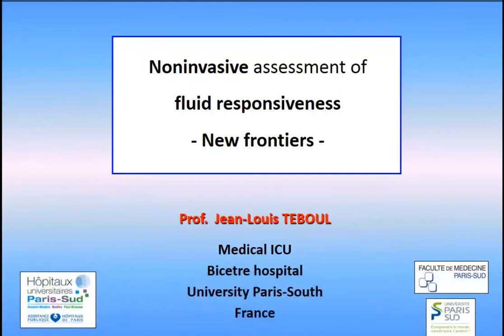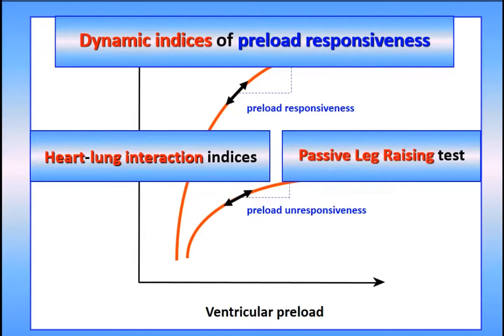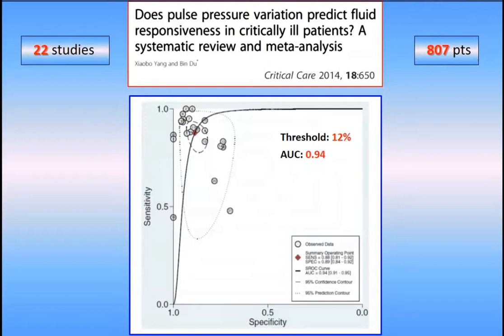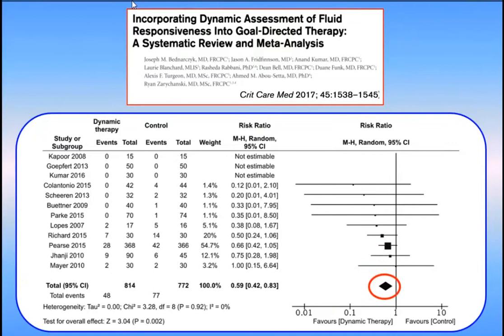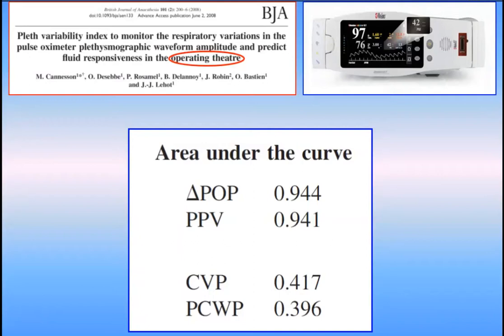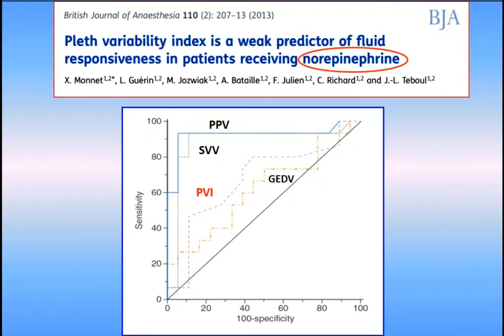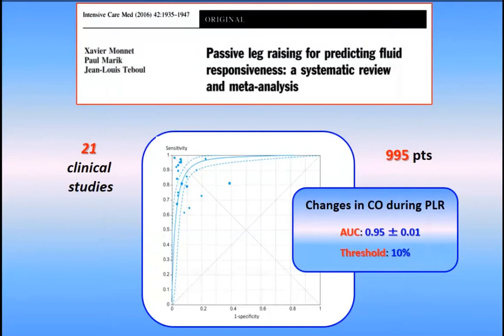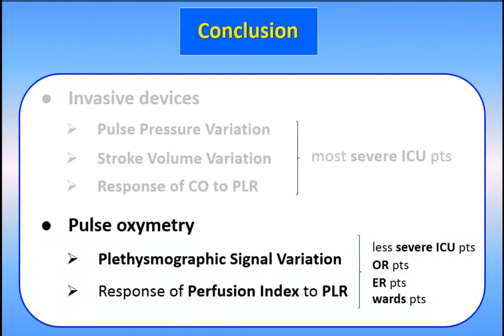The Role of Noninvasive Assessment of Fluid Responsiveness JL Teboul 2017